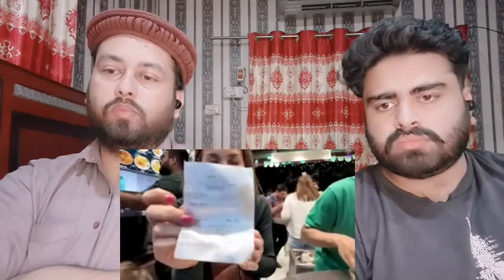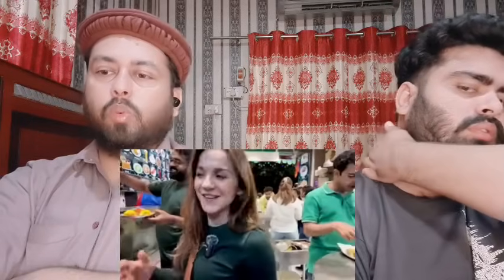How Indians treat Foreigner in INDIA | Foreigner Overwhelmed By Indian Food And Hospitality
we will remove our video thanks ❤

     Mubashir:- Mubashirktk007
Muddasser:- muddasser5

thanks for everything peace